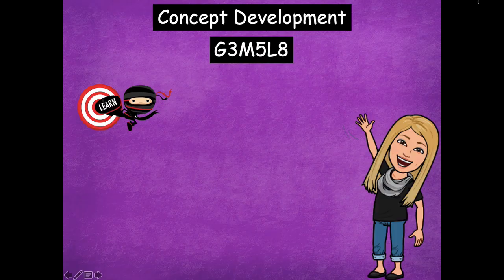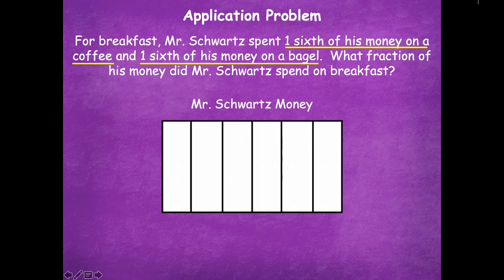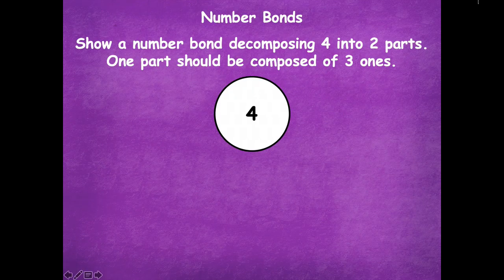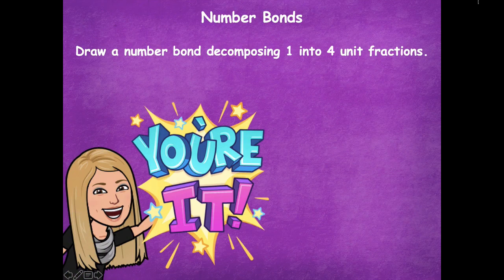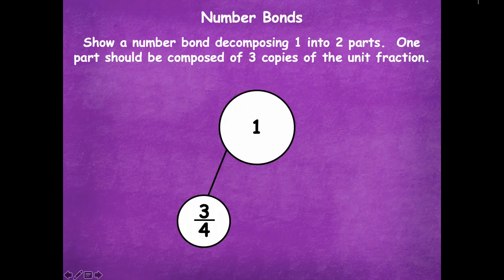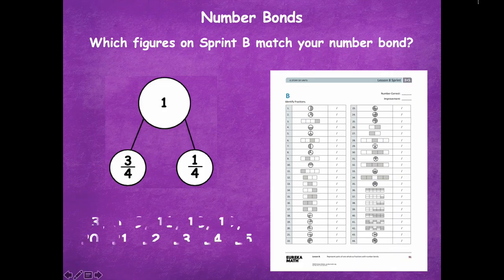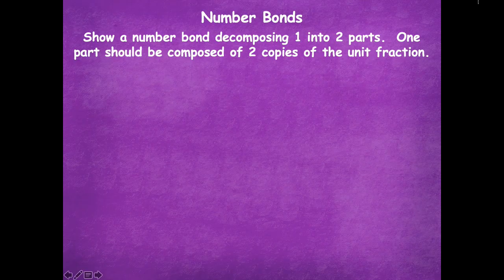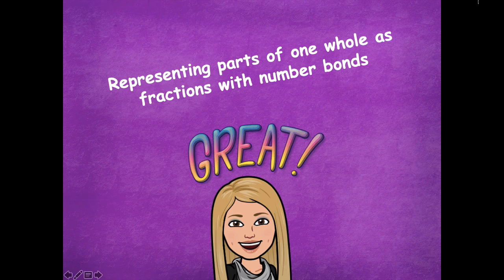Grade 3 Module 5 Lesson 8 Concept Development